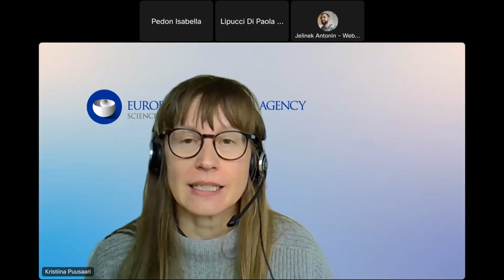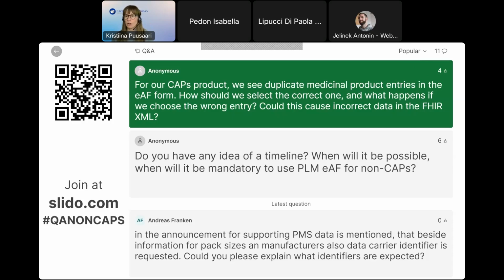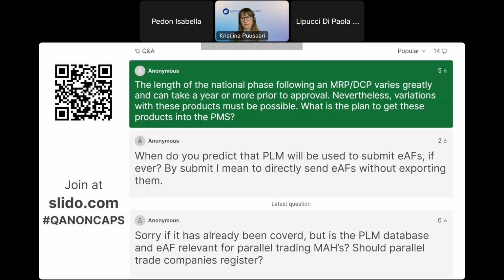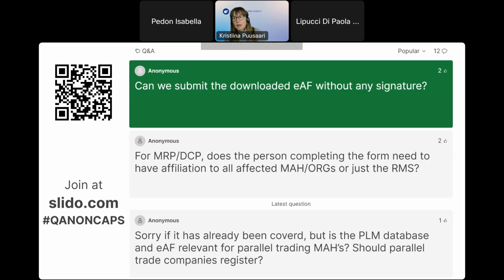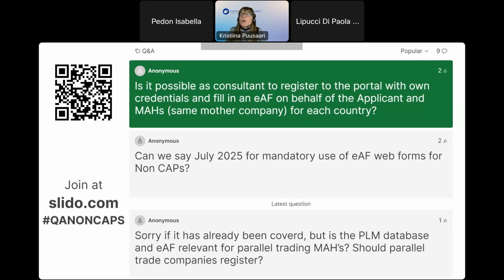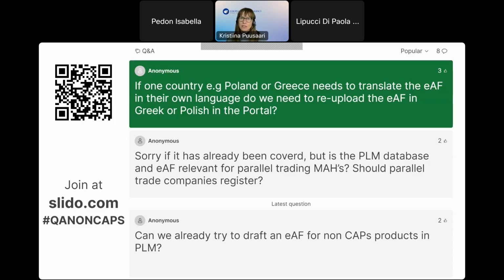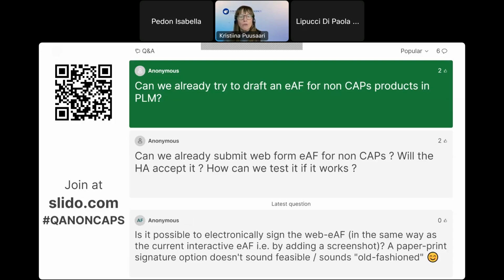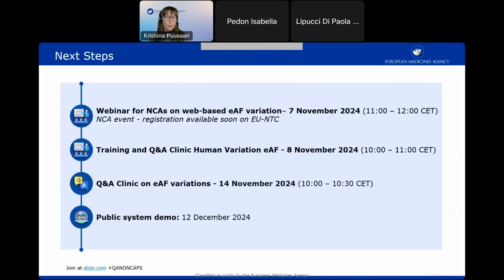Q&A clinic Human variations web-based electronic Application Form (eAF) for non-CAPs